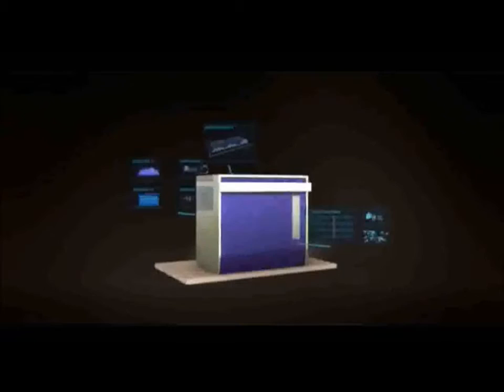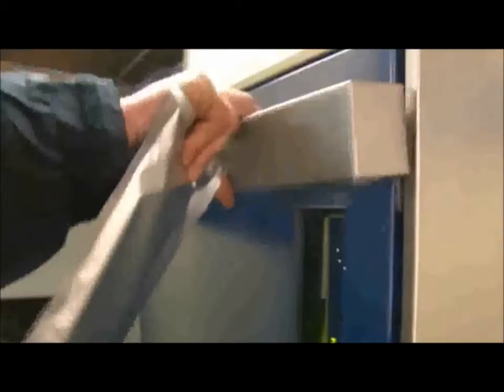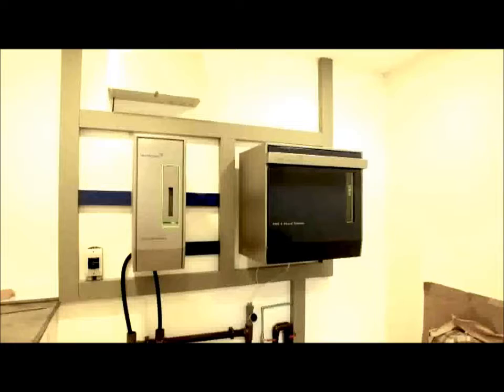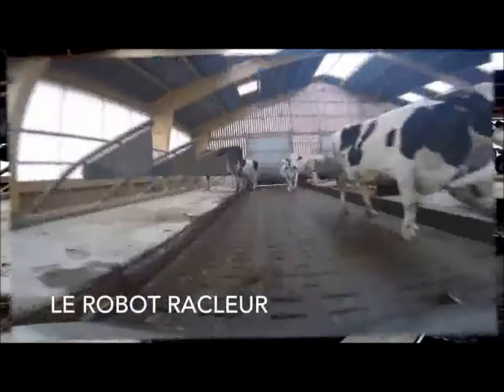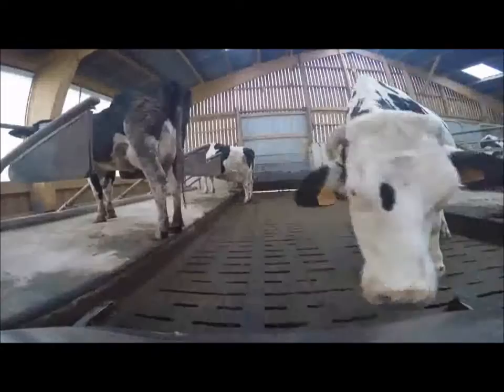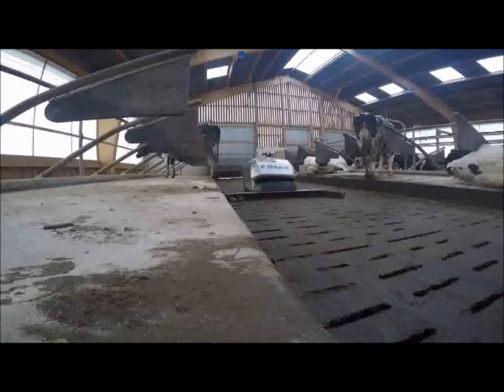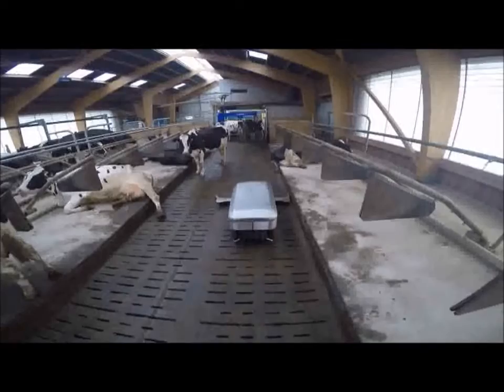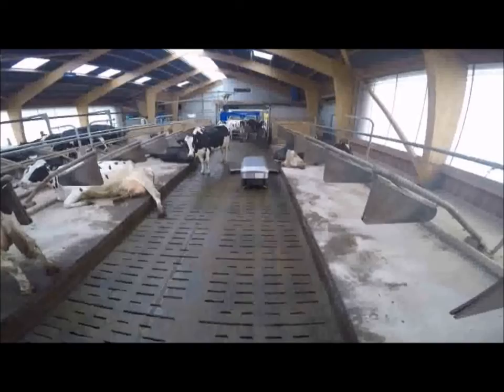Tous à la ferme 2016 Pommerit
" Tous à la Ferme" 2016 d'Agriculteurs de Bretagne, c'est parti ! Pour cette édition 2016, le dimanche 26 juin, venez en famille découvrir en famille le pôle laitier du Lycée Pommerit & les autres exploitations ouvertes ce jour là !
Le programme au Lycée Pommerit :
- Visite du pôle laitier (bien-être animal ; condition de travail de l’éleveur ; la technologie au service de l’élevage avec robot de traite, automate d’alimentation ; qualité sanitaire).
- Exposition de matériel et nouvelles technologies
(tracteurs et matériel agricole, drône, baptême de tracteurs)
- Dégustation de produits laitiers
- Balades en calèche
- Animations musicales
- Animations pour enfants
- Repas sur réservation le midi :
entrée du pays ; jambon à l’os ou saucisse (cochon de l’exploitation) avec pommes de terres sautées & ratatouille ; riz au lait et far breton avec le lait de la ferme (12 € par adulte, 7 € par enfant - réservation au 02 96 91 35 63)

Pratique : dimanche 26 juin, de 10 h 30 à 16 h « Tous à la ferme » au pôle laitier du Lycée Pommerit (à Placen Hayen, fléchage dans le bourg). Entrée gratuite.